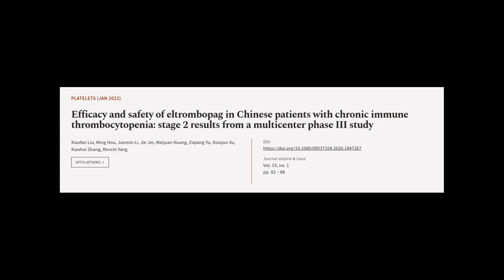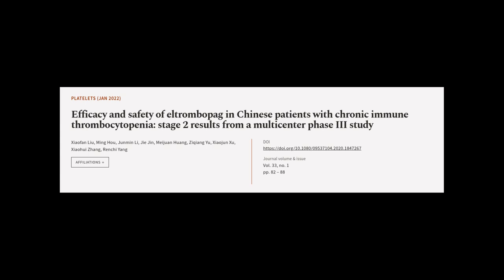Efficacy and safety of eltrombopag in Chinese patients with chronic immune thrombocyt... | RTCL.TV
### Keywords ###

### Article Attribution ###
Title: Efficacy and safety of eltrombopag in Chinese patients with chronic immune thrombocytopenia: stage 2 results from a multicenter phase III study
Authors: Xiaofan Liu, Ming Hou, Junmin Li, Jie Jin, Meijuan Huang, Ziqiang Yu, Xiaojun Xu, Xiaohui Zhang ,and Renchi Yang

### Video Timestamps ###
0:00:00 - Summary
0:01:05 - Title
0:01:11 - Tail
0:01:15 - End